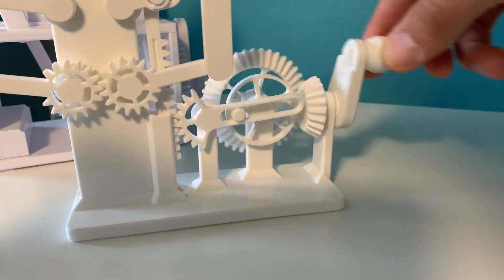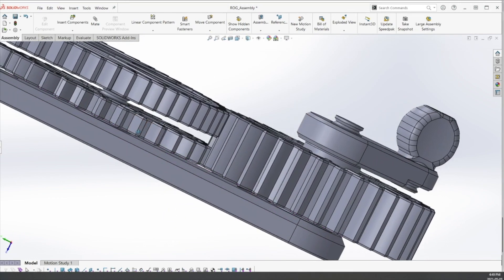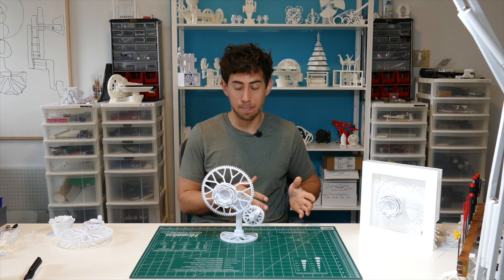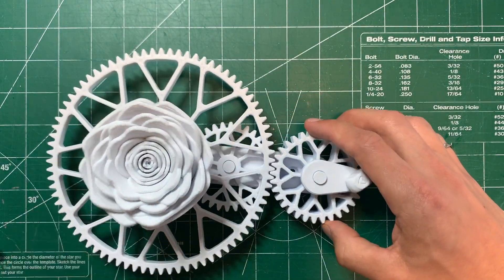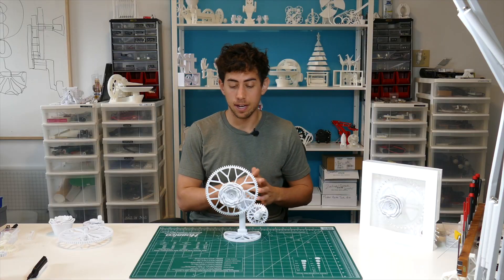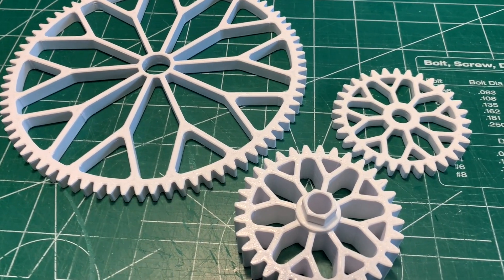How I Made the Rose on Gear 3D Printed Sculpture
The contrast between the beauty in nature and the beauty in human creation is quite large.  This piece is an interesting link between the two, serving as a mechanical representation of the gift of roses, but without the transience.  This video is an attempt at illustrating the creative thinking that goes into a kinetic project like this- determining the constraints, choosing a mechanism, and deciding on the aesthetics are all key factors when designing an engineering based art piece.

The previous video shows the assembly process, and if you would like to download and 3D print your own Rose on Gear sculpture, you can find the files here:

If you don't have a 3D Printer, it can be purchased as a kit or fully assembled here: